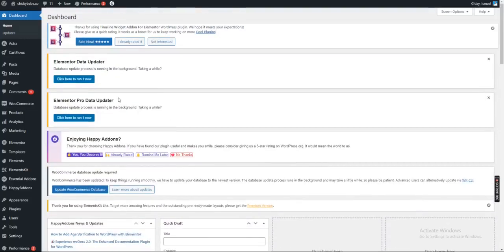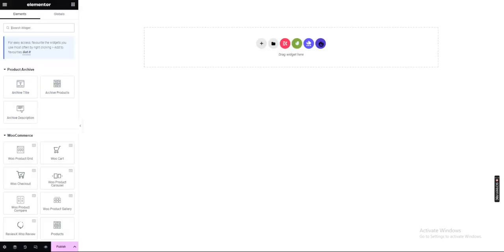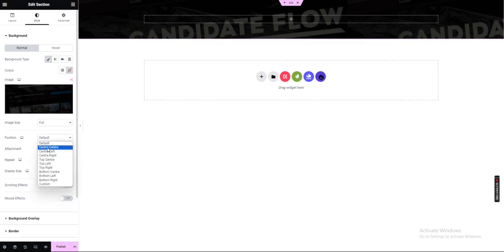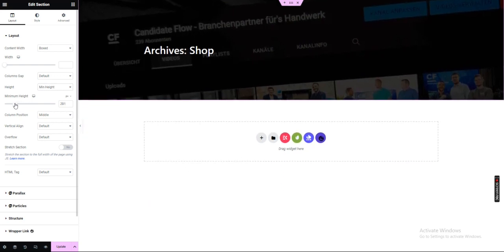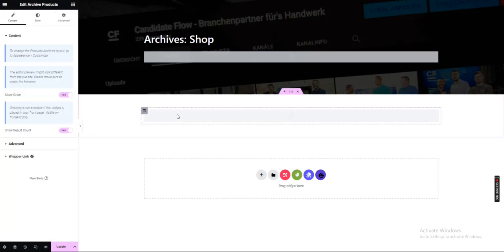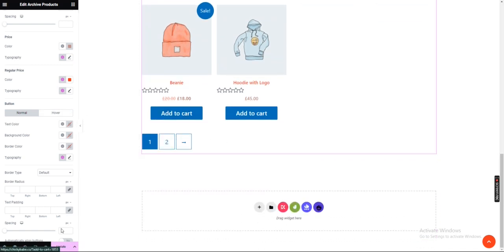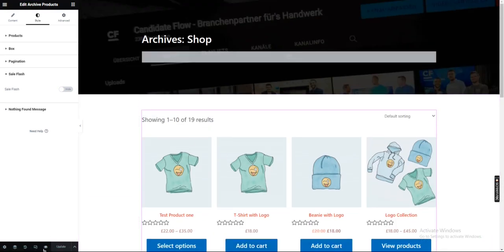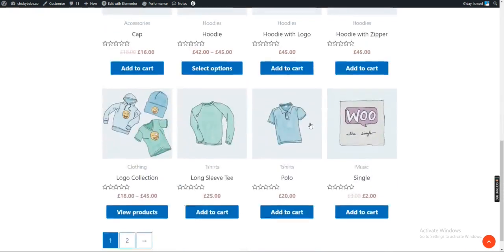How to Set Up WooCommerce Shop Page, Create an archive page woocommerce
Create a captivating shopping experience for your customers by setting up your WooCommerce shop page and crafting a dedicated archive page. This step-by-step tutorial will guide you through the process, helping you optimize your online store's layout for maximum engagement.

🛍️ Setting Up WooCommerce Shop Page - Step by Step:

Access Your WordPress Dashboard: Log in and navigate to your WordPress admin panel.
Install and Activate WooCommerce: If not installed, go to "Plugins" = "Add New," search for WooCommerce, and click "Install Now." Activate the plugin.
Configure WooCommerce Settings: Click on "WooCommerce" in the sidebar and select "Settings." Go to the "Products" tab and choose the "Display" sub-tab.
Select a Shop Page: In the "Shop Page" dropdown, choose the page you want to use as your main shop page.
Set Product Image Options: Adjust the image dimensions and catalog image options according to your preferences.
Configure Product Ratings: Choose whether to enable or disable product ratings on your shop page.
Save Changes: Click "Save changes" to apply your shop page settings.
📚 Creating an Archive Page for WooCommerce - Step by Step:

Go to Pages: Click on "Pages" in the sidebar and select "Add New" to create a new page.
Name Your Page: Give your page a name, such as "Product Archive" or "Shop."
Add WooCommerce Shortcode: In the page editor, add the WooCommerce shortcode [products] to display products on the page.
Customize Layout: Use the Gutenberg editor or a page builder like Elementor to customize the layout, add sections, or include additional content.
Preview and Publish: Preview your page to ensure the layout is as desired. Click "Publish" when you're ready to make it live.
🎨 Customization Tips:

Feature specific product categories on your shop page.
Utilize eye-catching product images to encourage browsing.
Consider adding a search bar for enhanced user experience.
🚀 Why Optimize Shop and Archive Pages?

Enhance user navigation and browsing experience.
Improve product discoverability and increase sales.
Create a visually appealing and organized online store.